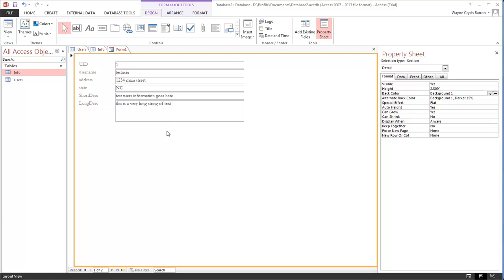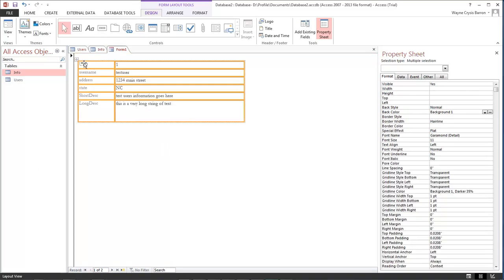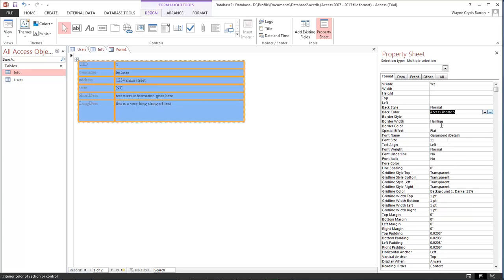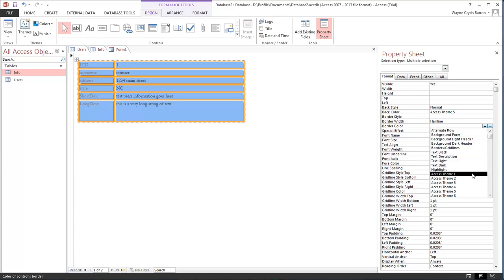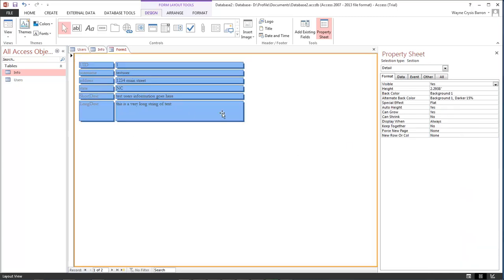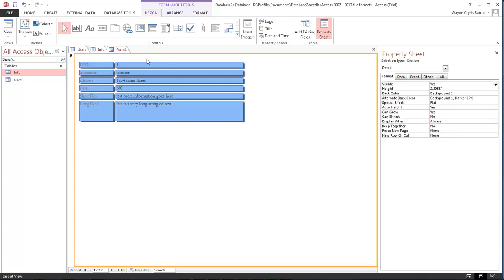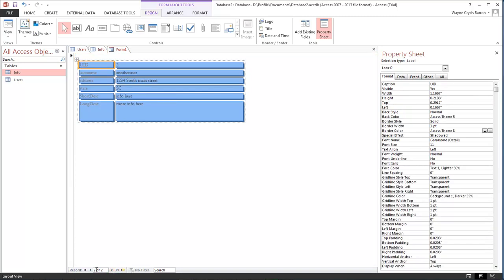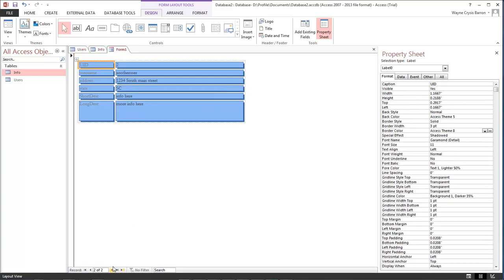Microsoft Access Database Lesson #3 - Formating our Form with a style for look and appearance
In this lesson, we going to learn how the following:
We are going to Format our form, and add some style to it.

Wayne Barron
Dark Effects Production